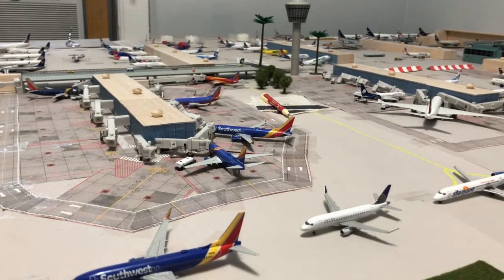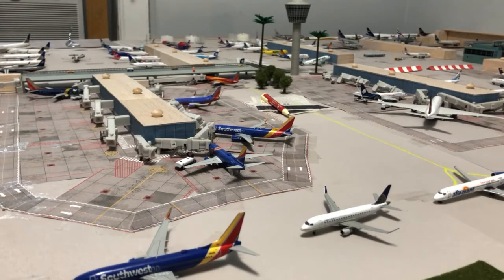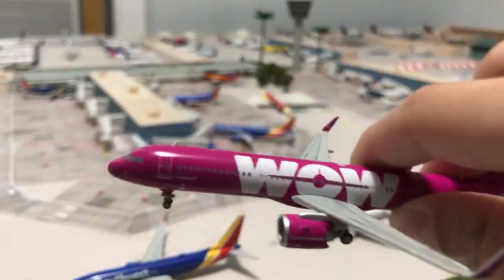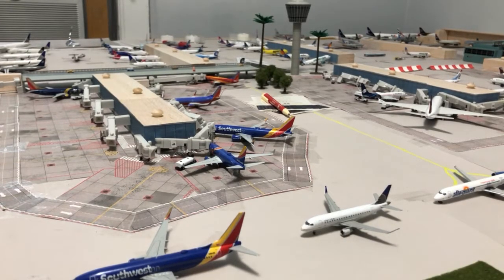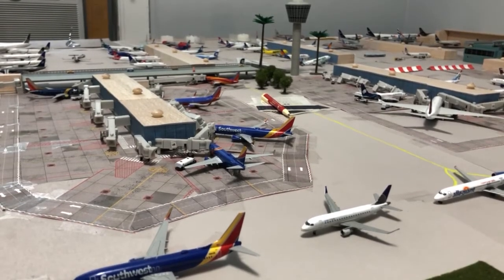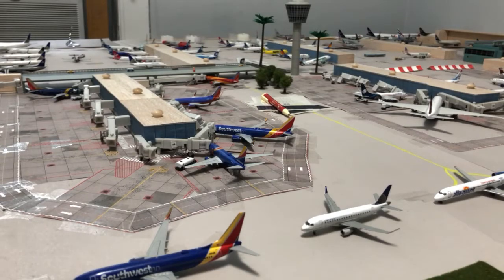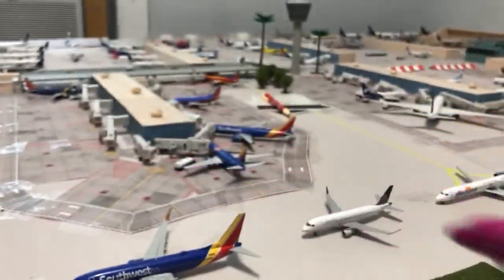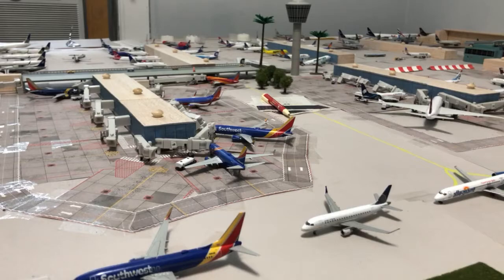The final strech of my mystery airport!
Hello everyone,
I hope you are having a fantastic day!
What do you think of this? Let me know?